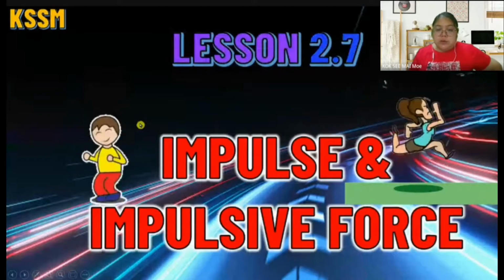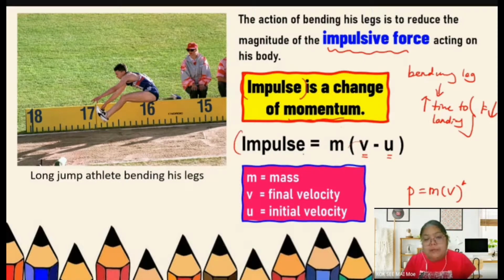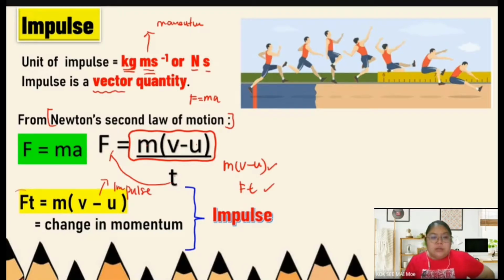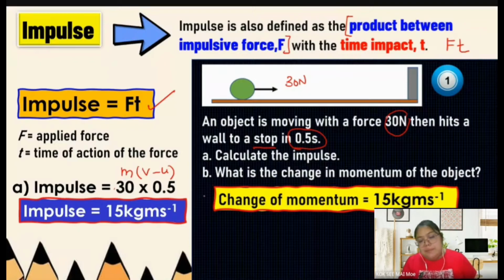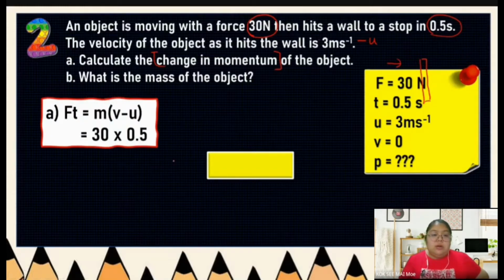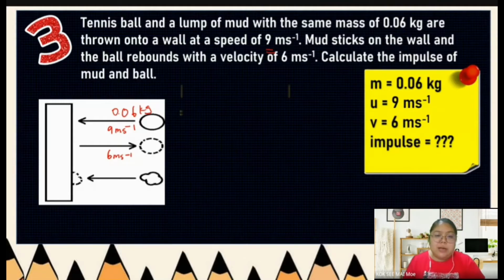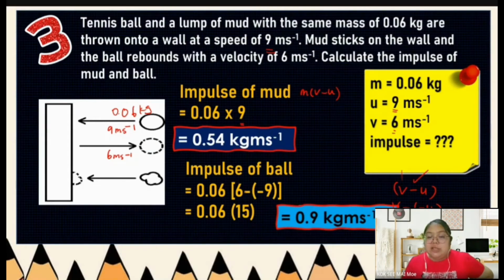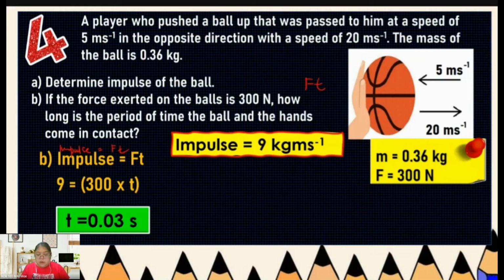PHYSICS FORM 4 # 2.7 IMPULSE & IMPULSIVE FORCE# 2022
An impulsive force is a force which acts on an object for a short period of time. In a collision that results in a change in the velocity or momentum of one or more the objects involved in the collision, an impulsive force is primarily produced.